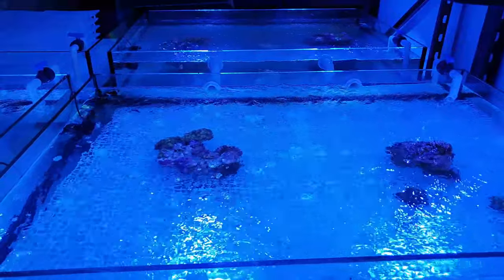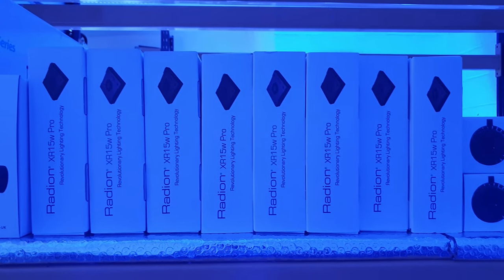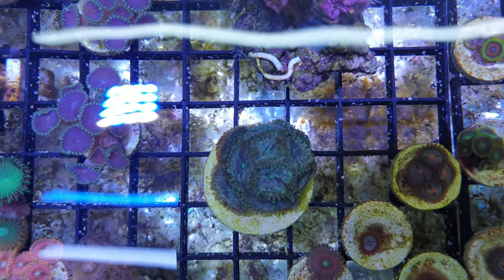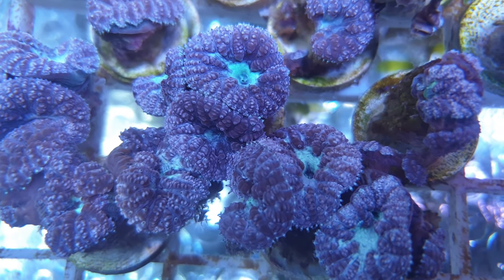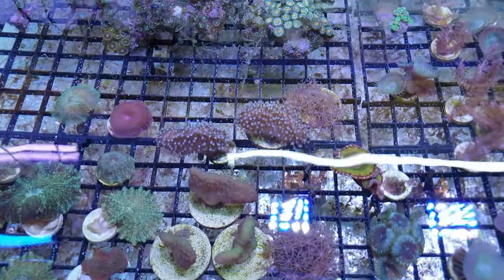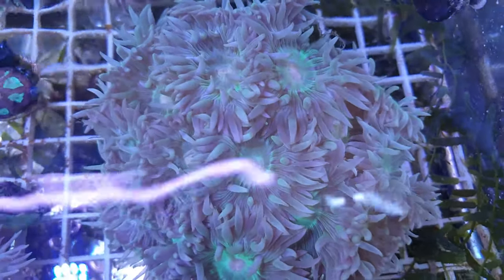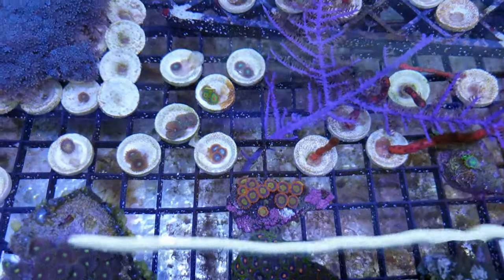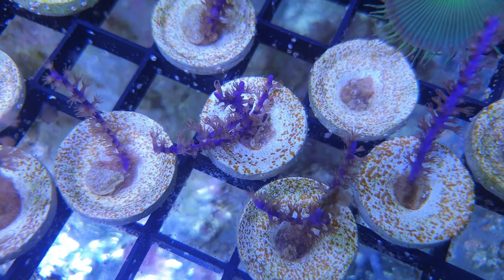The Coral Centre: Building Europe's Largest Coral Farm!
Today, I go behind the scenes at The Coral Centre, which is growing into Europe's largest aquaculture facility.

The Coral Centre online:
Facebook, Insta and Twitter - search "The Coral Centre"

Find my best tank photos on Instagram, regular progress updates on Facebook and all the latest news on Twitter - search 'Reef Dork'.